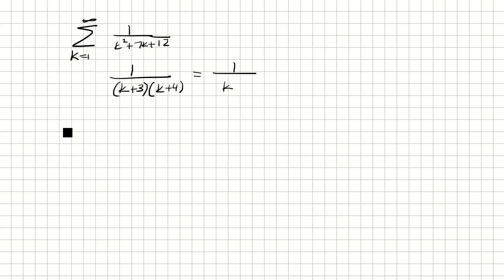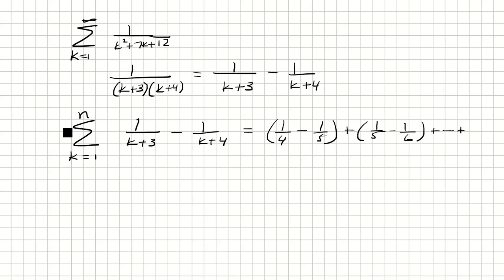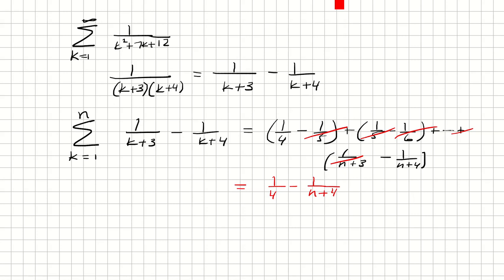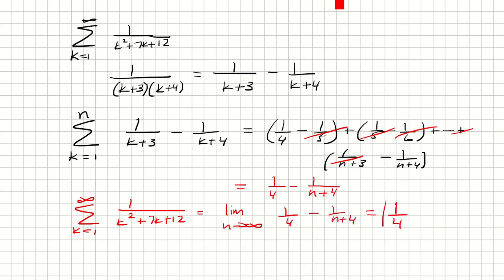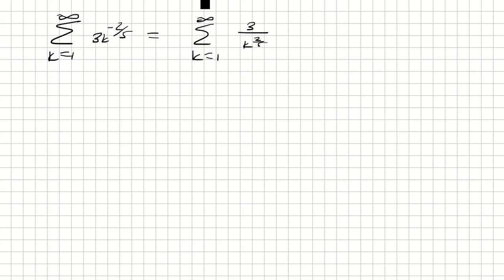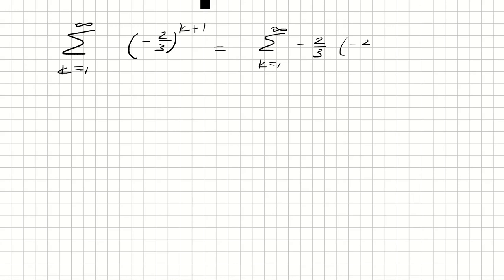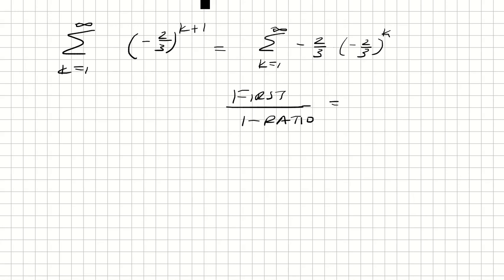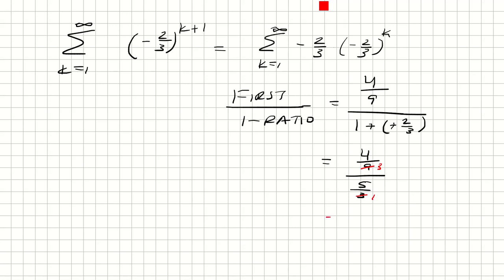Determine whether the following series converge. If they converge then find their sum.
Determine whether the following series converge. If they converge then find their sum. (i) ∑k=1∞​k2+7k+121​ (ii) ∑k=1∞​3k−2/5 (iii) ∑k=1∞​(−32​)k+1